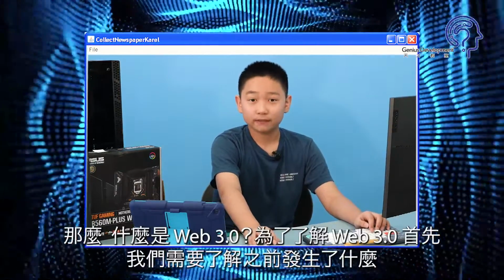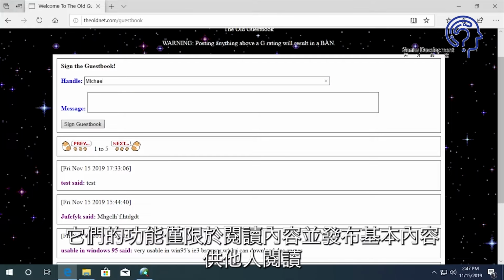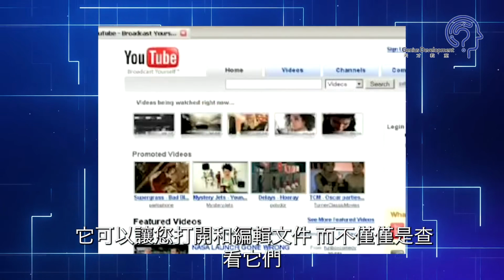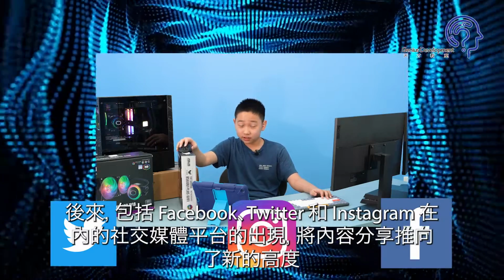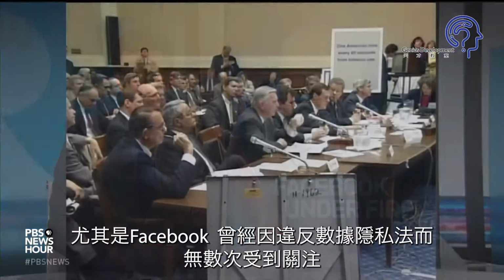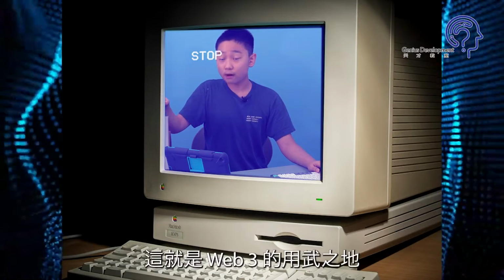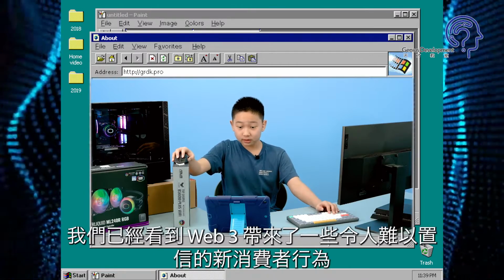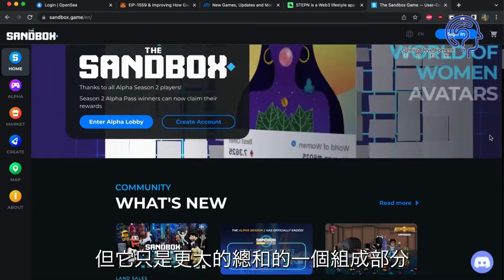Episode 26 : Web 3.0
I am passionate in Science, and would love to share my passion with y'all.